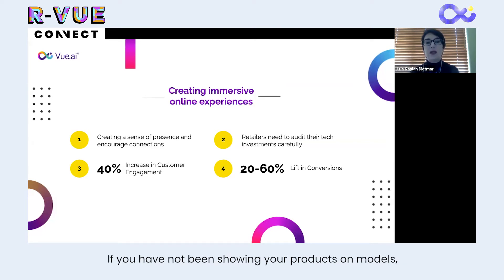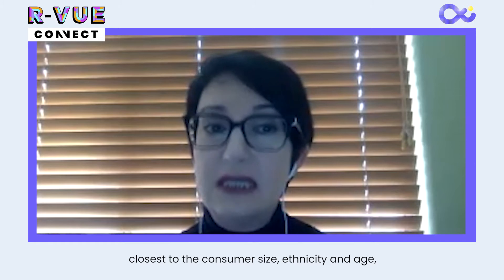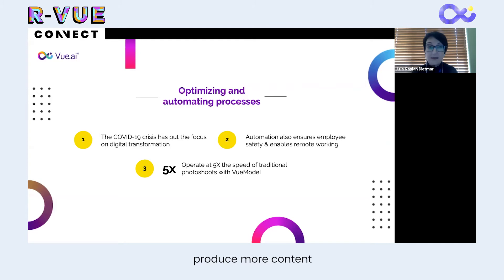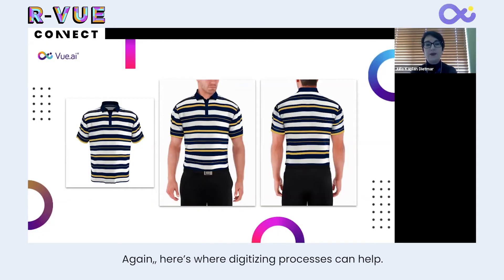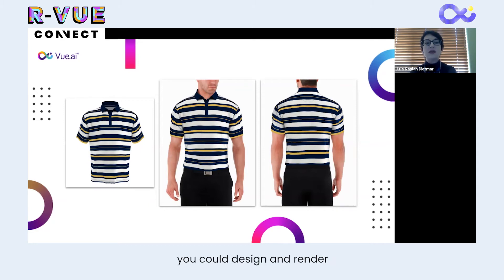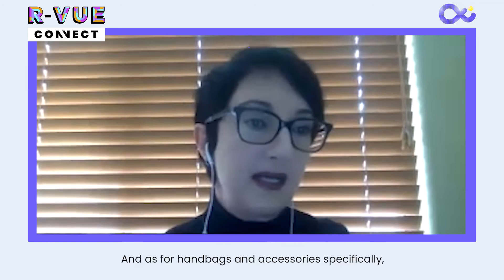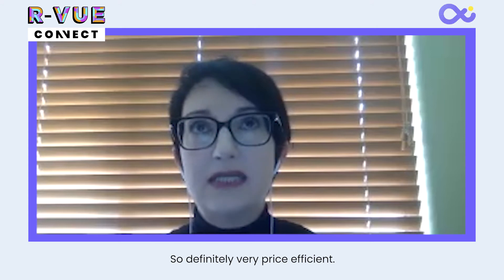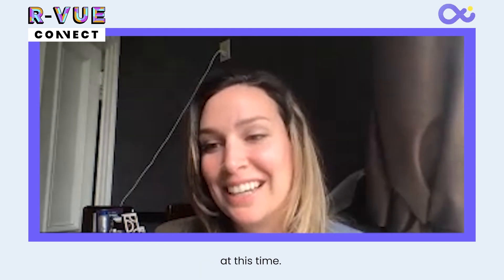R-Vue Connect | Cutting Costs As Retail Slows Down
Consumers are changing their behaviour constantly; the pandemic is yet another reason for a world of change. Consumers are more online than ever and this behaviour is here to stay! Accelerating digital transformation efforts and experimenting with solutions that can help businesses grow and survive are high in priority right now!